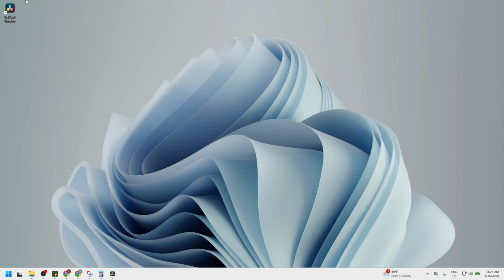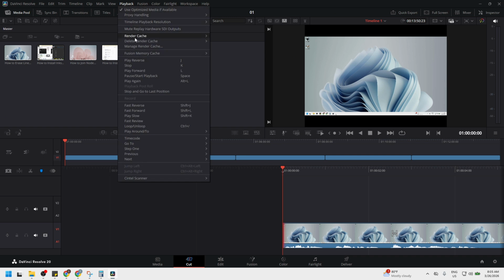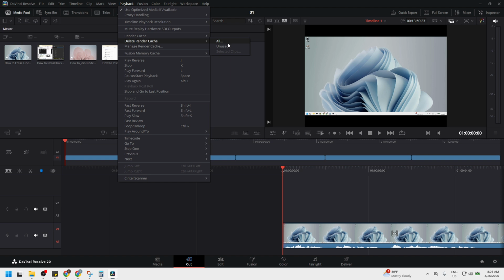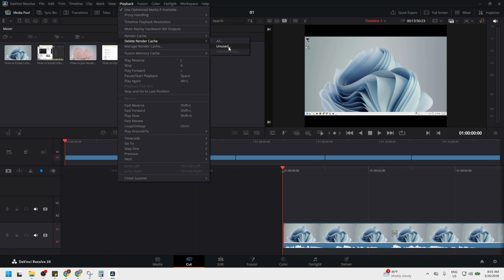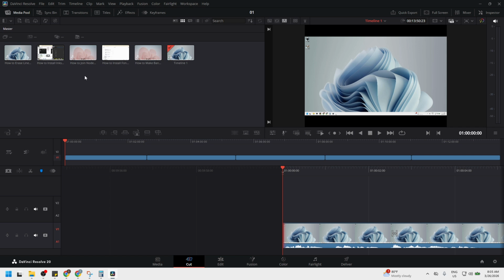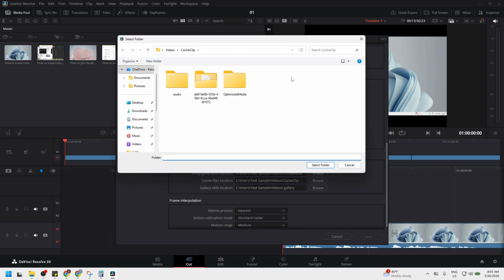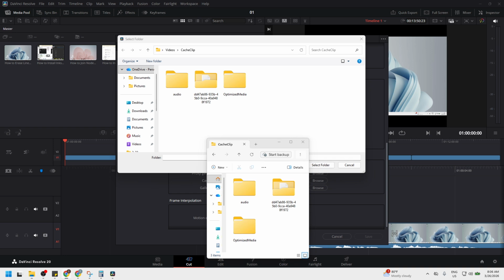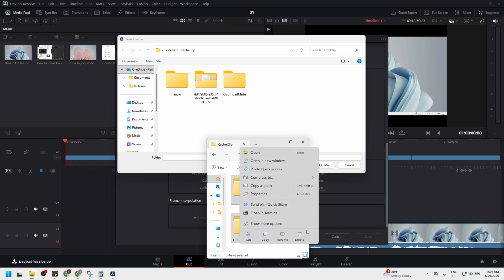How to Delete Davinci Resolve Cache [2026 Full Guide]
How to Delete DaVinci Resolve Cache

In this video, we show you exactly how to delete the DaVinci Resolve cache. We navigate the software preferences and system storage directories to clear out your temporary render files.

Mastering this specific tool improves workflow and quickly reclaims gigabytes of free space on your hard drives, resolving the stuttering playback caused by bloated system temporary folders. Properly maintaining these temporary timelines ensures that your high-speed editing machine remains optimized and clutter-free.

Technical Specs:
Software: DaVinci Resolve; Feature: Playback / Render Cache